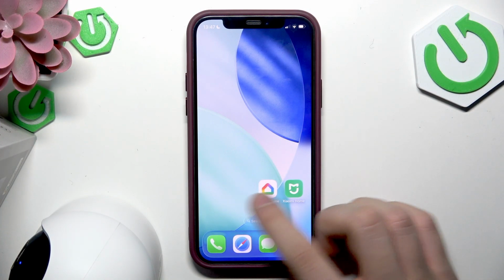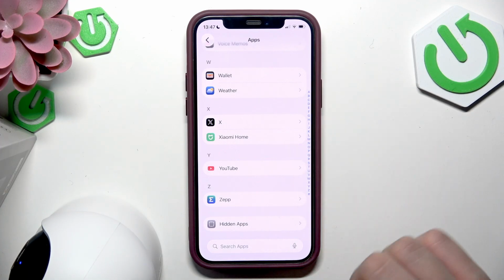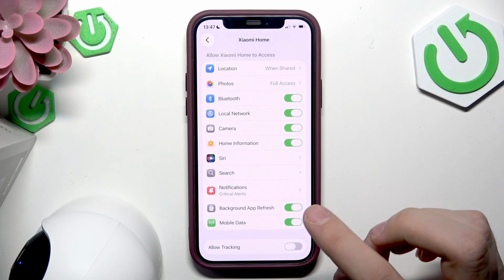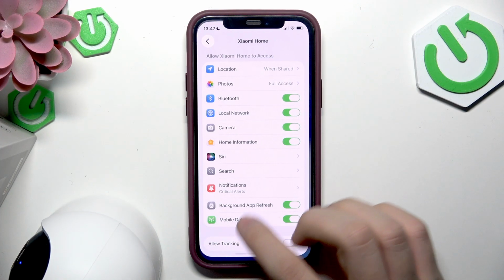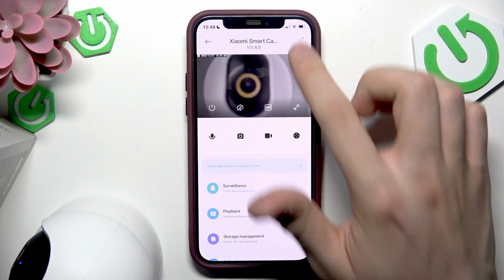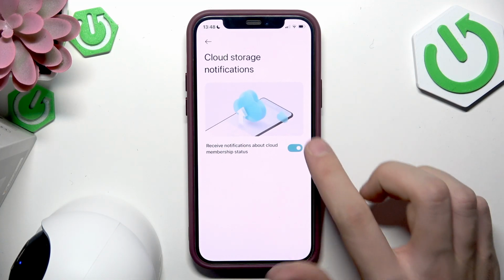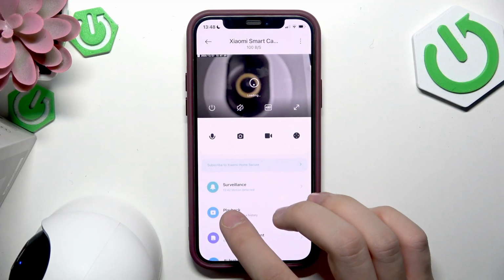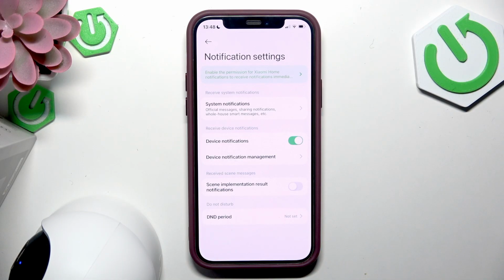Fix Delayed Notifications on Android/iOS - XIaomi Smart Camera C500 (Xiaomi Home)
In this video I show how to fix delayed notifications for the Xiaomi Smart Camera C500 (Mi Home) on your SAMSUNG Galaxy S25+ and on iPhone. You will learn the exact phone and app settings to check so push alerts arrive immediately: enable Background App Refresh and mobile data for Mi Home on iPhone, set Mi Home battery to Unrestricted / disable battery optimization on Android, and turn on Custom Notifications inside the Mi Home camera settings. Follow these steps to stop missed or late motion and doorbell alerts from your Xiaomi C500 and improve real-time notifications.

How to fix delayed notifications on SAMSUNG Galaxy S25+ with Xiaomi Smart Camera C500?
How to allow Mi Home background refresh on iPhone for Xiaomi Smart Camera C500?
How to disable battery optimization for Mi Home on SAMSUNG Galaxy S25+?

0:00 Introduction
0:06 iPhone — open Settings and find Mi Home (enable Background App Refresh, Mobile Data, Bluetooth)
0:43 Android — open App settings → Battery → set Mi Home to Unrestricted / disable optimization
1:00 Open Mi Home app and open your Xiaomi Smart Camera C500
1:16 Tap the three dots → enable Custom Notifications for the camera
1:40 Check Additional Settings → Notification settings → enable device certification/notifications
1:49 Wrap up and final checks